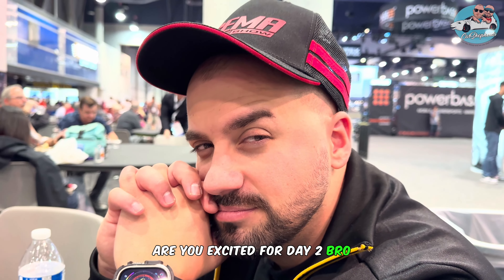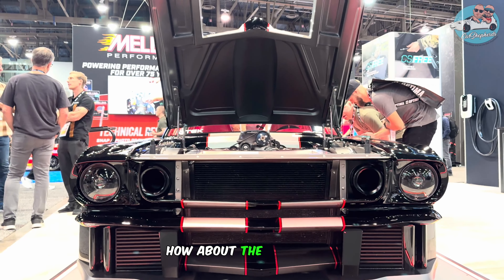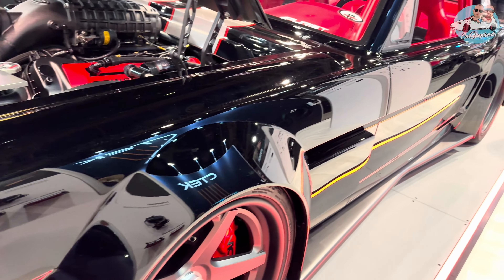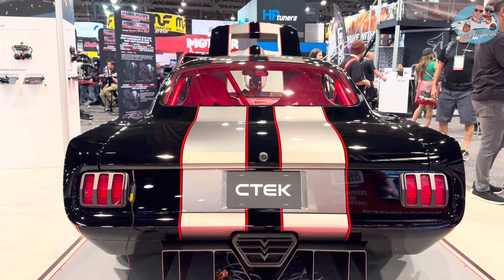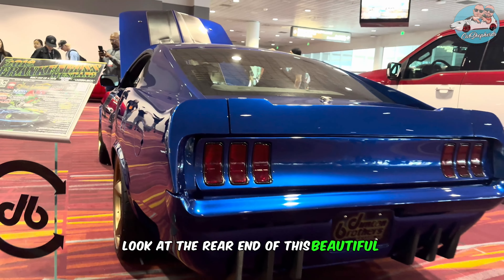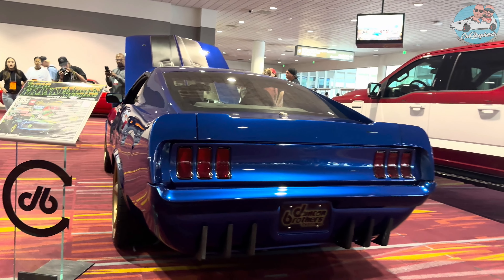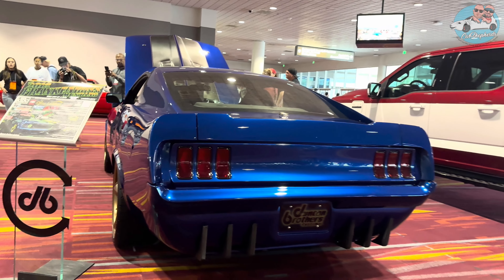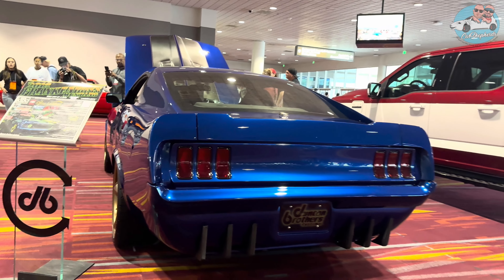Sema Show Las Vegas 2023 Day 2: The Batmobile, Crazy Mustangs and More!!!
SEMA Day 2 is here to ignite your senses and take you on an exhilarating ride through the heart of car culture. Get ready to dive into a world where the sheer insanity of design meets unparalleled performance. Witness the transformation of a 2012 Ford Mustang Boss 302 into a breathtaking beast that commands attention at every corner, thanks to the craftsmanship of Muscle Kings. From the cherry red interiors that scream luxury, to the monstrous 355/309 rear tires ready to conquer the asphalt, this vehicle is a tribute to the fusion of classic muscle and modern innovation.

Thank you SEMA for making this video possible, and allowing us to share this extraordinary journey with our passionate community.

We're more than just viewers here; we're a family united by our passion for cars that push the boundaries of imagination. Let's keep fueling this journey together, one incredible vehicle at a time. Make yourself comfortable and enjoy the video – because you're in for an unforgettable ride. See you at SEMA Day 3!

CHAPTERS:
0:17 - The Monster Mustang
2:00 - Ford Mustang Boss 302 Laguna Seca Review
3:02- The Crazy Low Rider Frame
3:18 - Nissan Datsun 240Z (GODZILA) Overview
4:30 - The Batmobile Simply Stunning
5:30 - Closing Thoughts